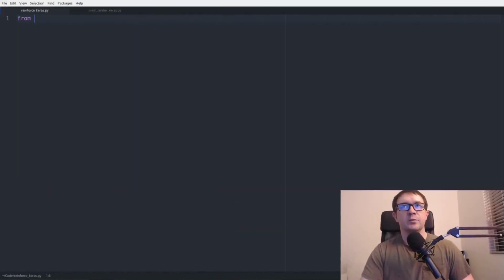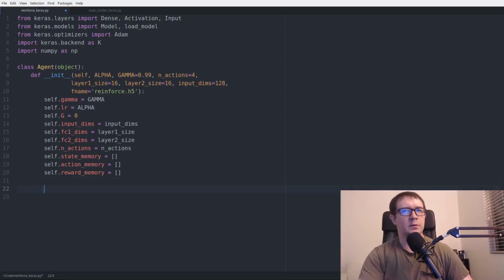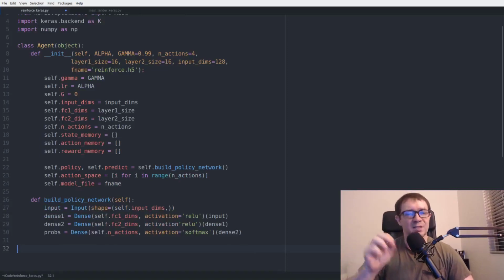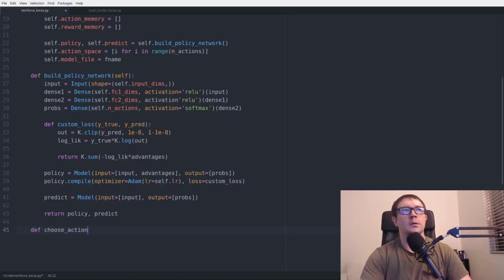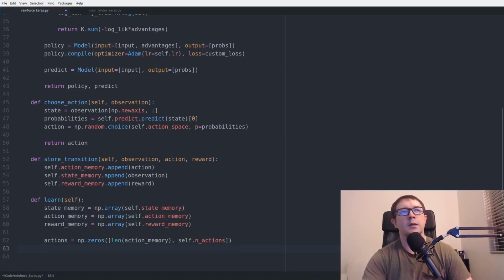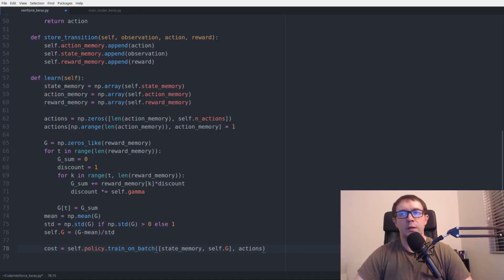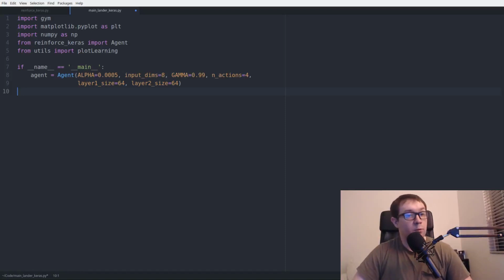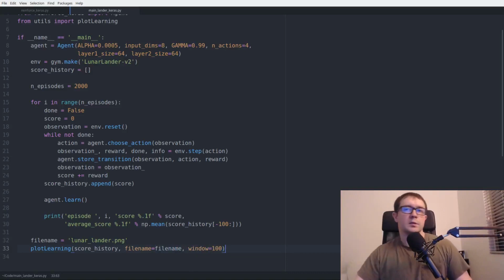Policy Gradients Are Easy In Keras | Deep Reinforcement Learning Tutorial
Today you're going to learn how to code a policy gradient agent in the Keras framework. As a bonus, you'll get to see how to use custom loss functions. The policy gradient algorithm, REINFORCE specifically, is a Monte Carlo reinforcement learning method that approximates the optimal policy for the reinforcement learning agent.

It works by shifting the policy, a probability distribution for action selection, in the direction of the actions that produce the largest advantage. Here advantage is defined as the discounted sum of future rewards that follow a given time step.

While it's incredibly powerful, it does have some drawbacks. In particular, it's not very sample efficient. We throw out the memory with each episode; there is no replay memory buffer. Also, the agent's policy is sensitive to perturbations in the network parameters, which results in instability in training.

Nevertheless, we're able to get good performance in the Lunar Lander environment from the open ai gym.